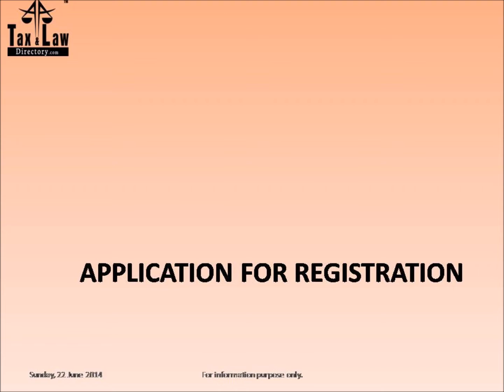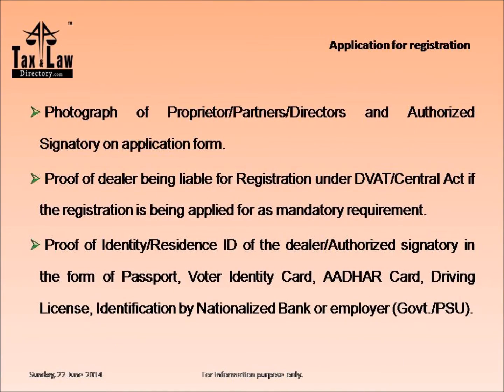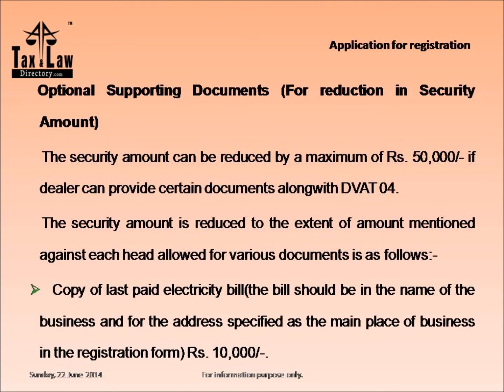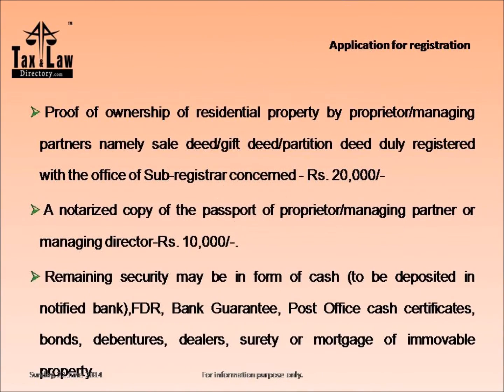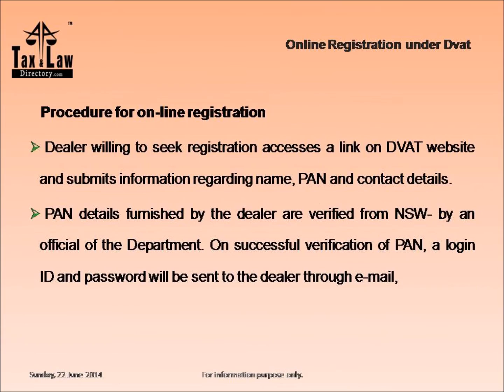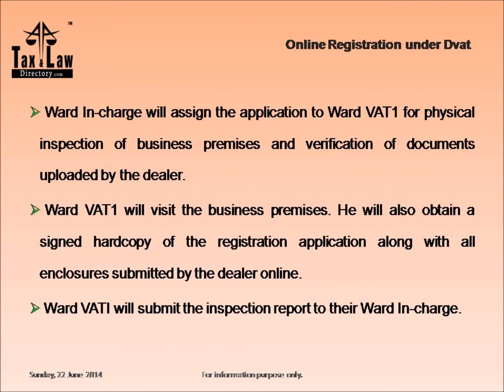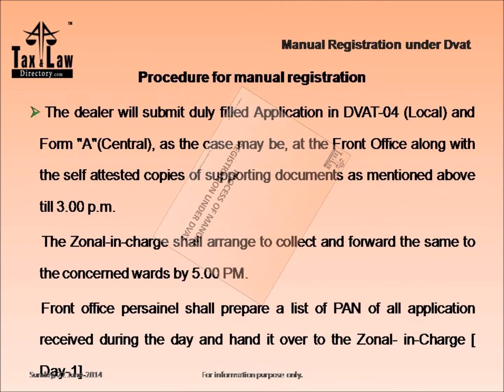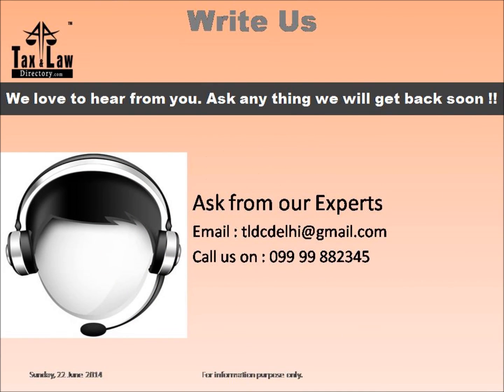"Process of registration under DVAT"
- Form for registration under DVAT (DVAT 4)
- Supporting documents required to be attached along with DVAT 4.
- Process of online registration under DVAT
- Process of manual registration under DVAT